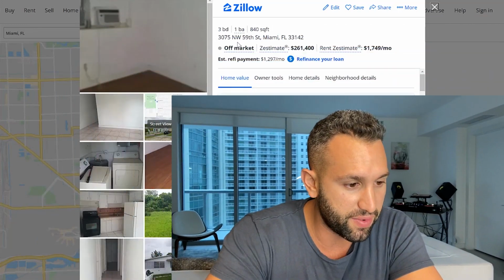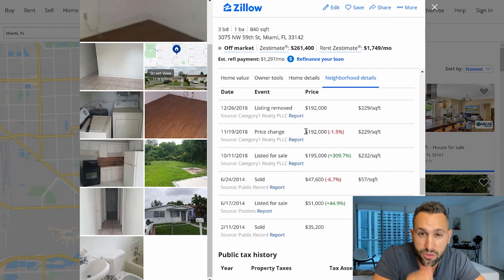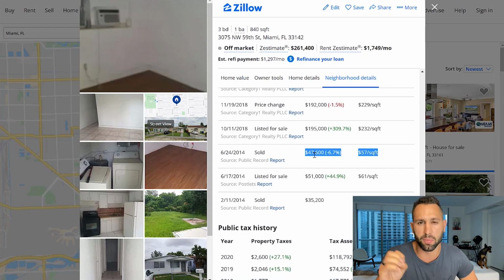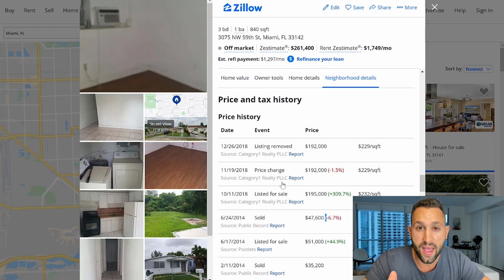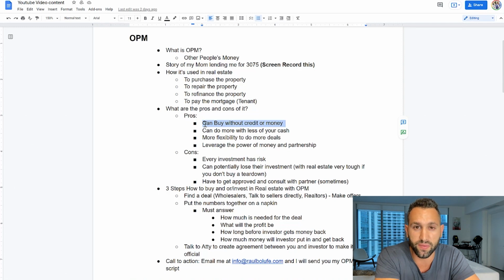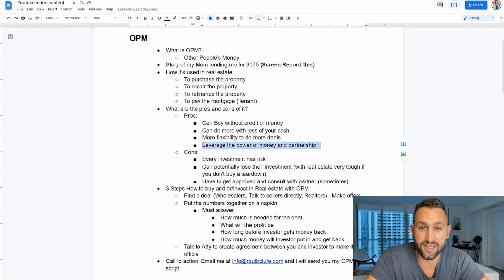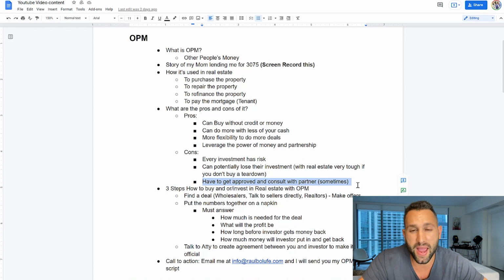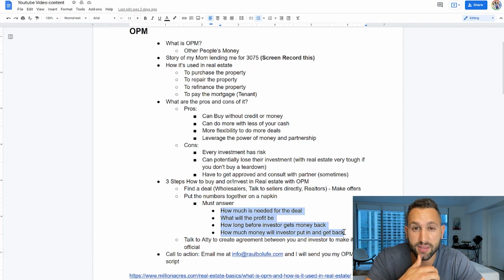How to Use Other People's Money to Buy Houses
Have you ever wondered how a lot of investors are able to get hundreds of deals done annually? You must be thinking, “they must have a lot of money to invest”, but that’s not always the case!

Many investors like myself use OPM or other people’s money to get our deals and build our portfolio. It is possible to have a multi-million dollar portfolio and not use any of your own money for any of them - and that’s how you create wealth.

Watch this video to learn more about OPM, how it works in real estate, how you can use it, and the pros and cons to using the strategy!

[00:25] OPM
[01:09] My second rental property
[01:46] Using my mother’s money
[03:07] Other sources of OPM
[03:55] OPM from a family member
[04:33] Using OPM to purchase the property
[05:29] Using OPM to repair the property
[06:34] Using OPM to refinance the property
[07:35] Using OPM to pay the mortgage
[08:55] Buy without credit or money
[09:32] Doing more with less of your cash
[10:26] Flexibility to do more deals
[10:43] Leverage the power of money and partnership
[11:46] Every investment has a risk
[12:21] Potentially losing the investment
[12:57] Getting approved and consulting with a partner
[13:35] Find a deal
[14:09] Put the numbers together on a napkin
[15:12] Talk to an attorney
[15:44] My OPM script

Quotables

“There is somebody in your life or if they’re not in your life, there are private money lenders or hard money lenders.”

“At first, I was like “man, I feel bad borrowing money from my mother”, but I paid her 15% interest, I didn’t miss a single payment, and I paid her off within 2 years. My mom made a killing!”

“Some of the big lenders, these nationwide lenders, will actually help you and fund you to repair the property.”

“You can actually use other people’s money not only to purchase the house, but also to repair the house.”

“To renovate a house, I would not do this if you have zero money. I would at least have around $10K in the bank, minimum, to invest in a property.”

“OPM is another person’s money. That person could be a bank, it can be a lender, your mother, your uncle, your aunt - it doesn’t matter. It’s someone other than you.”

“Even though we have cash, I still use other people’s money so we can do more.”

“Just because you have cash, doesn’t mean you should stop using OPM.”

“If you give people what they want, they will give you what you want.”

“Just because you use OPM and you identify a good deal, doesn’t mean it’s not possible that you lose money. Every investment has a risk.”

“If you do a deal by yourself with your own money and you lose the money, it’s fine because it’s yours. But losing somebody else’s money feels a lot worse and it’s a lot more responsibility.”

“Basically, if you can’t share your business plan from behind a napkin and you can’t explain it to an investor very quickly, then you’re probably not gonna get the money.”
Free Webinar on How to make 5-Figure Checks On Each Wholesale Deal